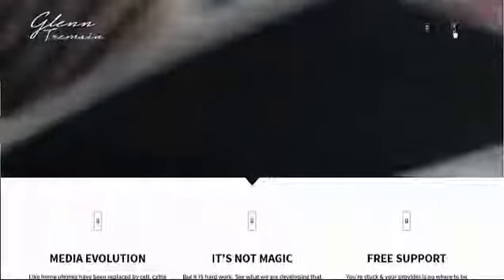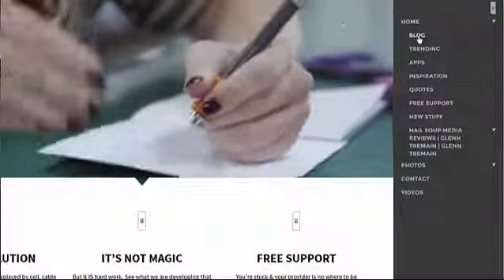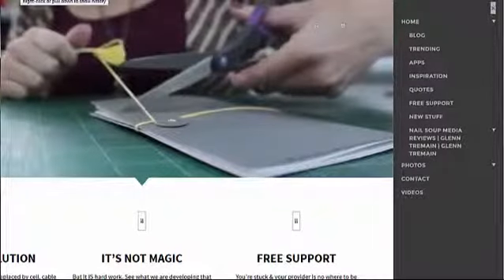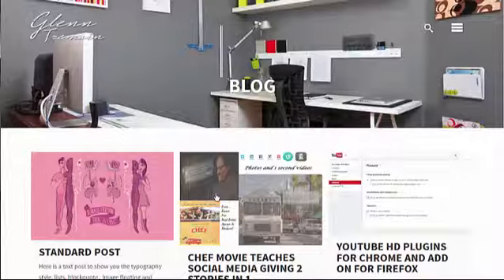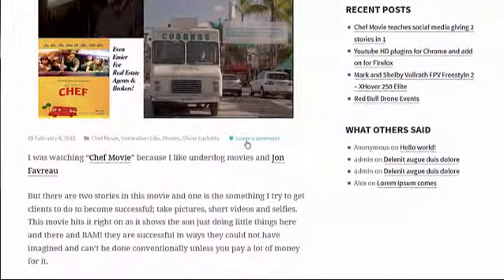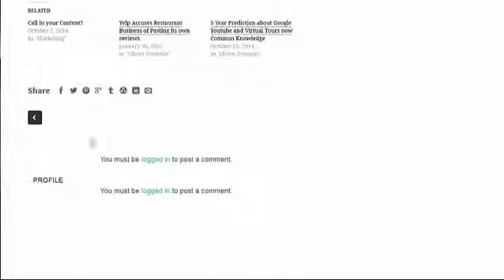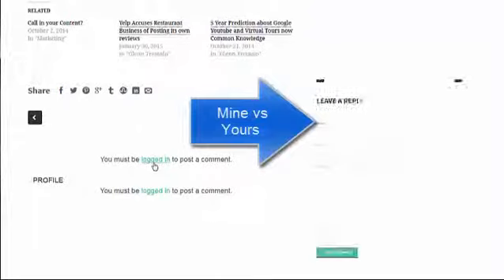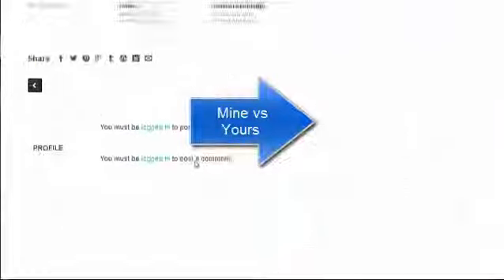Voolium Theme Tweaks SSL Header Horizontal Menu Leave Reply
Few tweaks needed. Moved the site to SSL platform and images are not showing up and I did settings as discussed. Next is that I want the menu to be horizontal like on the demo site. Last, the ability for people to leave a reply is not at the bottom of posts. Please explain on each. Thank you